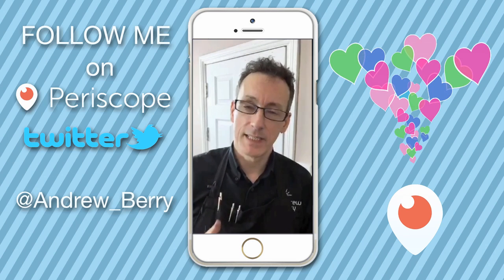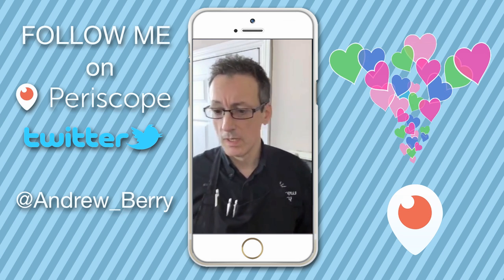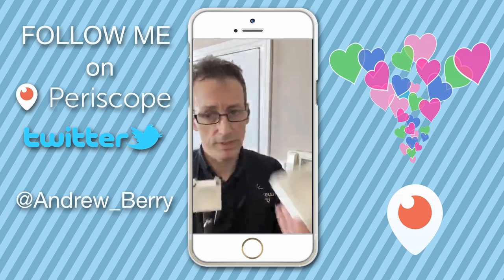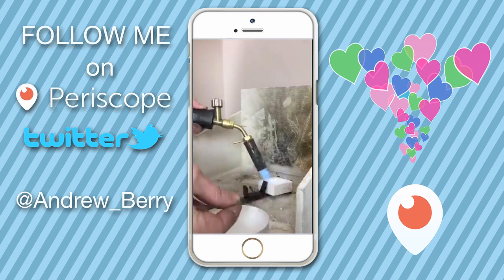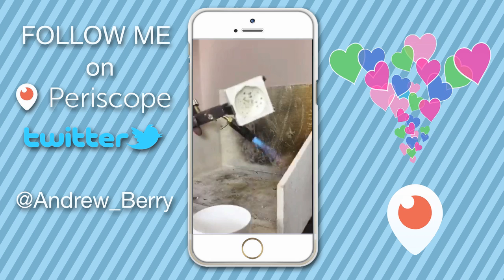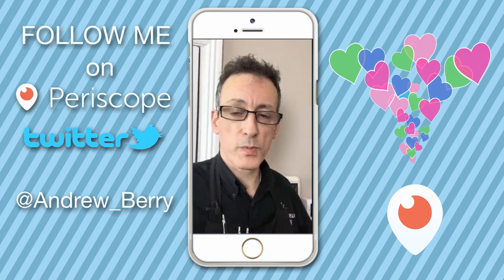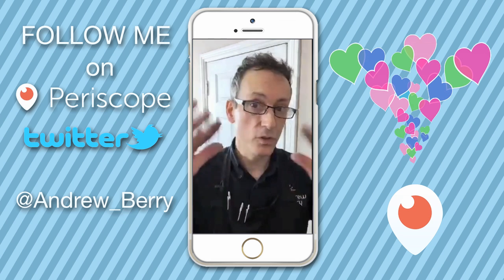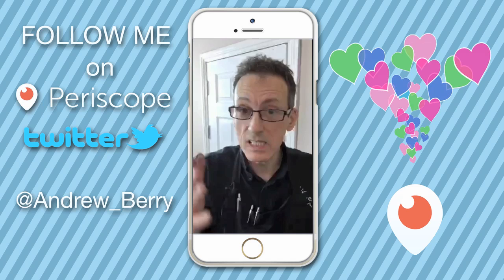Preparing Your Crucibles Before Use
When you purchase a new crucible to melt down your chosen metal, it is important to prepare ir before use. It will only take a few minutes. You will need some flux. It does not matter if it is powdered borax or a liquid flux, but coat the inside surface and heat up to crucible so the flux coats the inside with a glass like coating.

Andrew recently Periscoped about this process. Throughout the film, Andrew is replying to some chat that is appearing on his screen but unfortunately we can not see this.